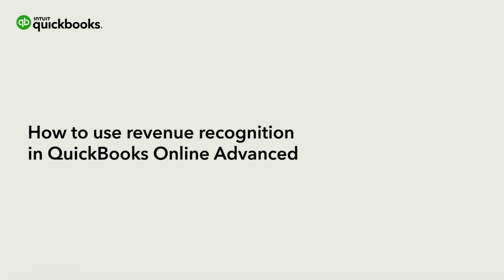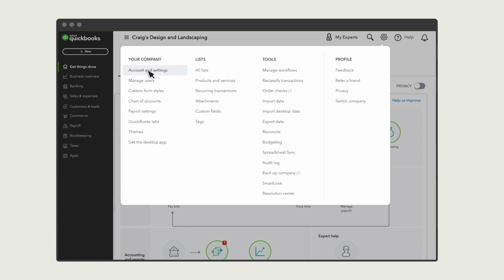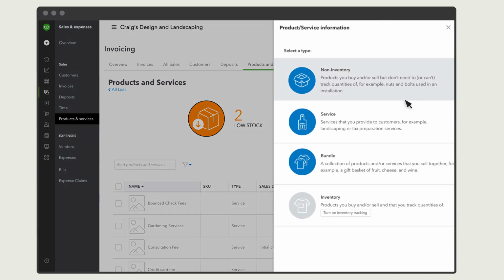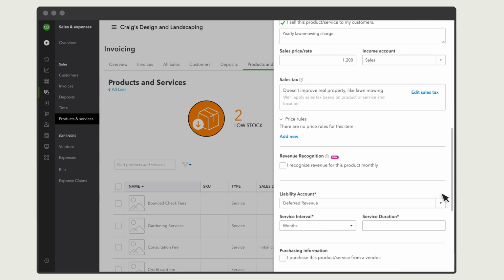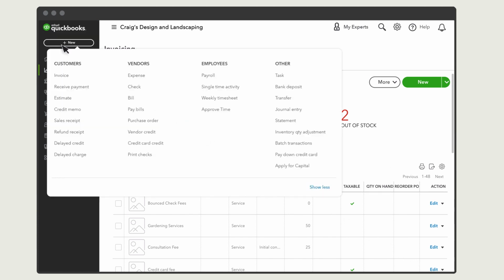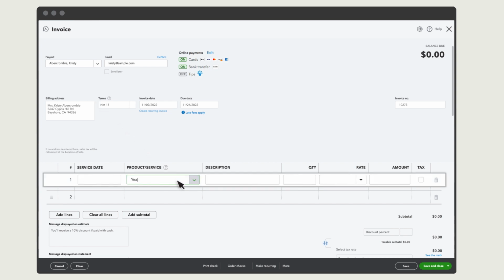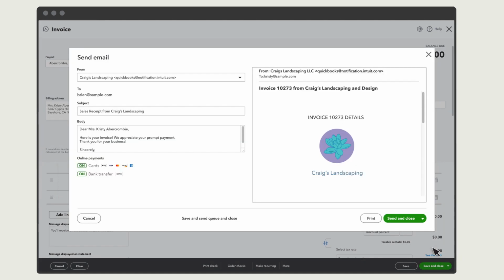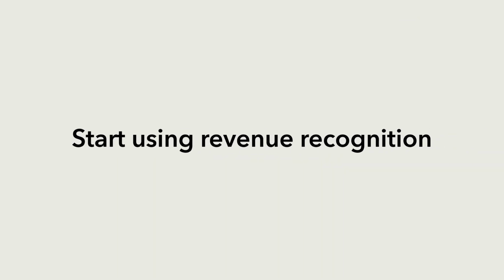How to use revenue recognition in QuickBooks Online Advanced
With QuickBooks Online Advanced you can record a payment from a customer for services you’ll deliver in the future, and then recognize the revenue over time.

Let’s go over how to turn on the revenue recognition setting, then set up a service that you’ll invoice for once and recognize the revenue for each month. Then invoice a customer for the service and look at the revenue recognition schedule.